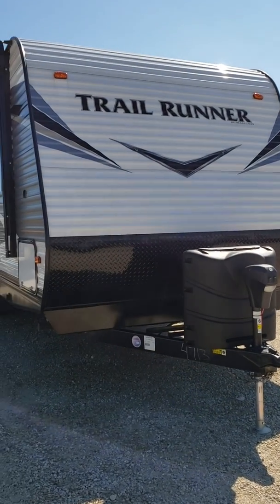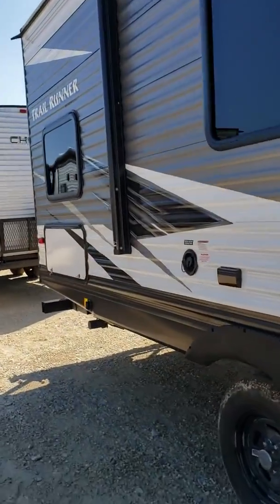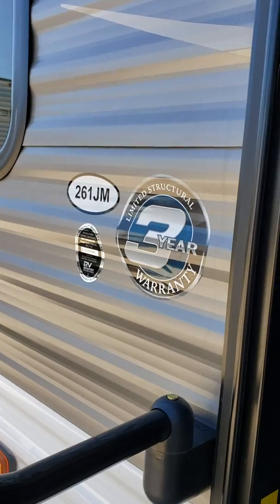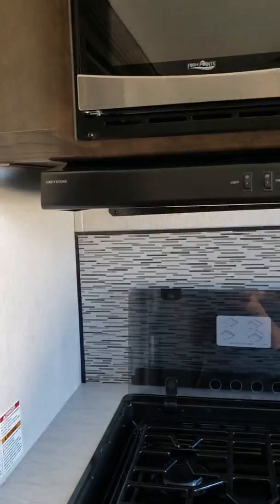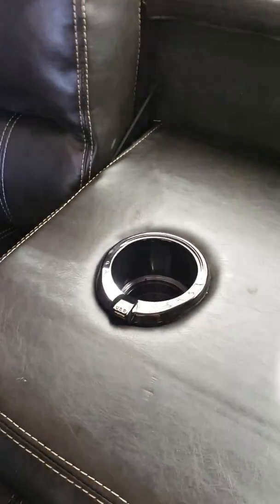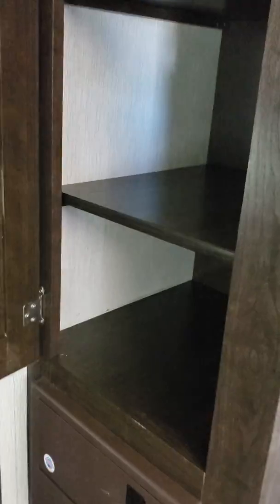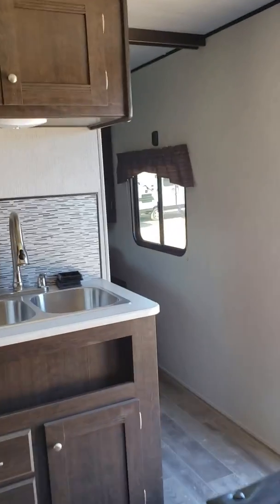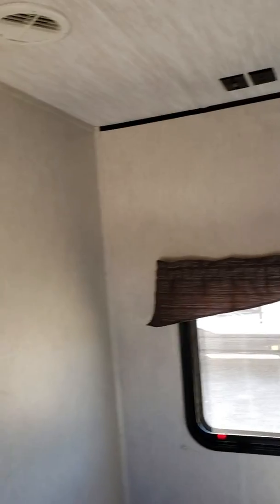2019 Heartland Trail Runner 261jm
261jm